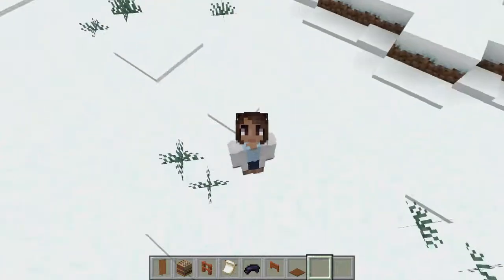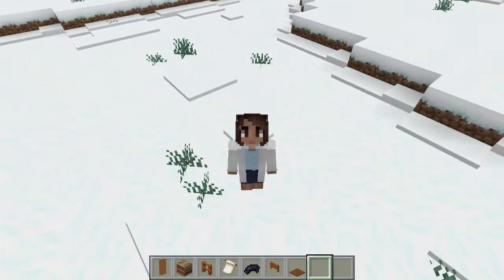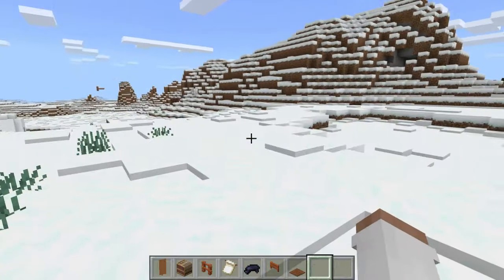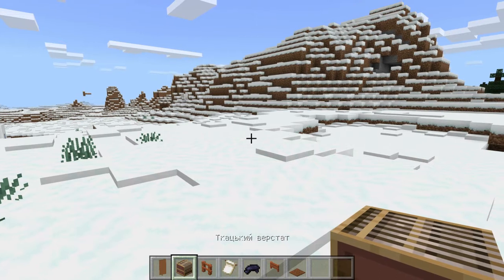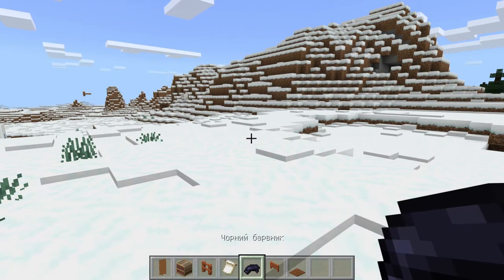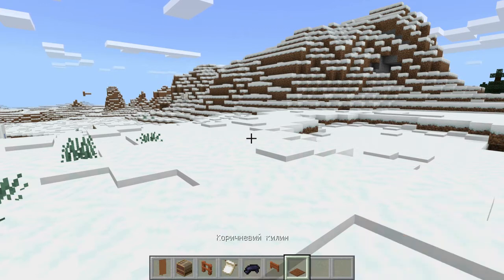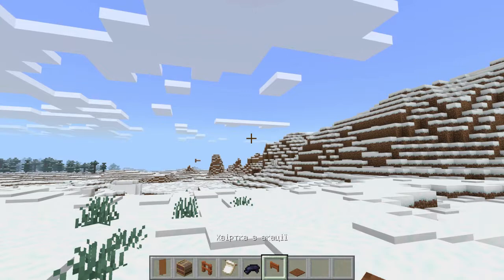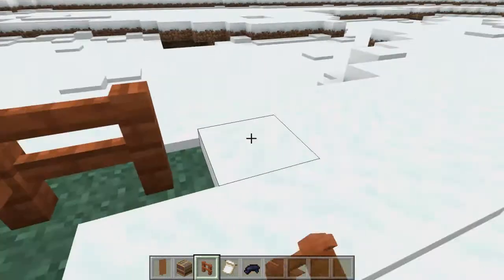How to make a Paddock in Minecraft